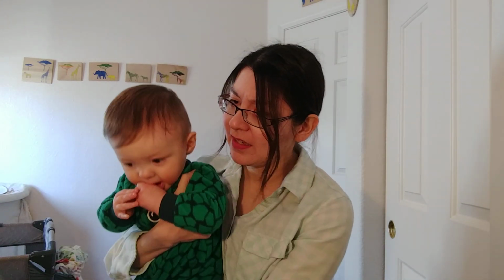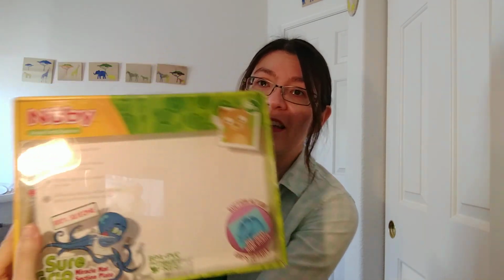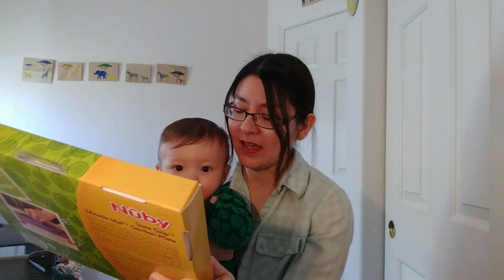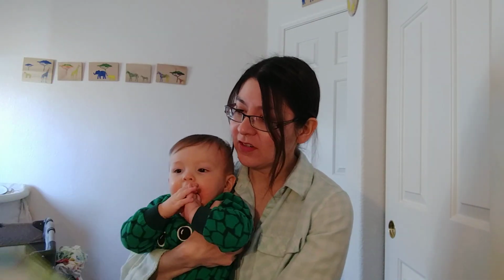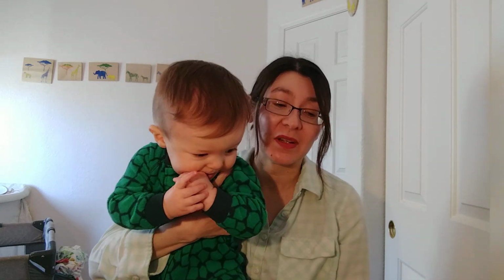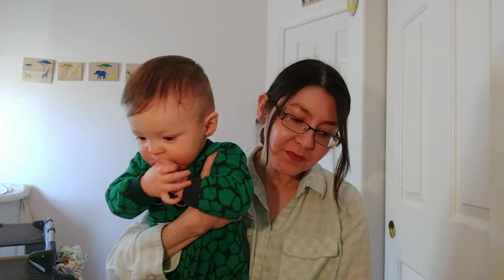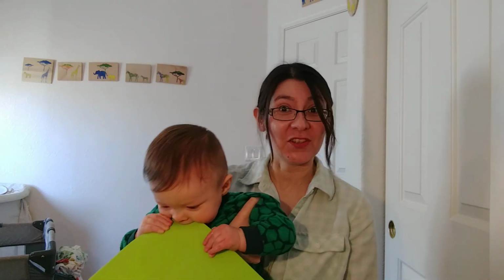41 Week Baby Update: A Tribute to my Dad and Baby's First St. Patrick's Day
Name: Jacob Henry

Born: May 30, 2018

6 pounds, 10 ounces

18 inches long

North States Superyard Ultimate 6-Panel Play Yard: Safe play area for indoors or outdoors - Folds up with carrying strap for easy travel. Freestanding. 18.5 sq. ft. enclosure (26" tall, Ivory)

Baby Einstein, Journey Of Discovery Jumper

Baby Einstein Keyboard Composer and 8-Book Library

Take-Along Town Play Mat

Melissa & Doug Farm Friends Hand Puppets (Set of 4) - Cow, Horse, Sheep, and Pig

Regalo Super Wide Metal Configurable Baby Gate with 4 Pack of Wall Mounts, 76", White